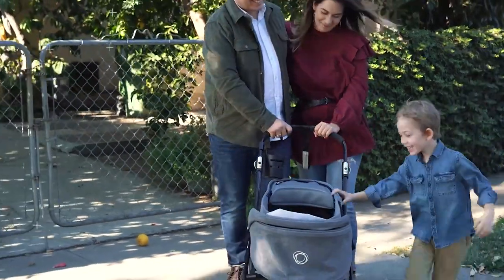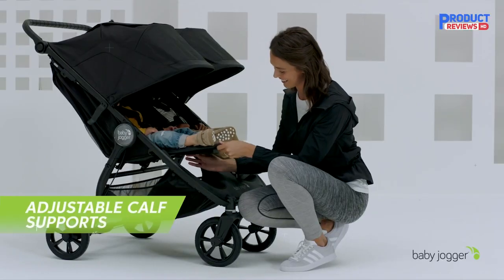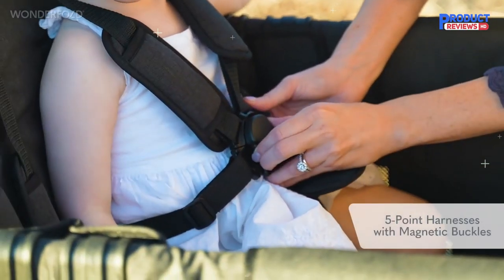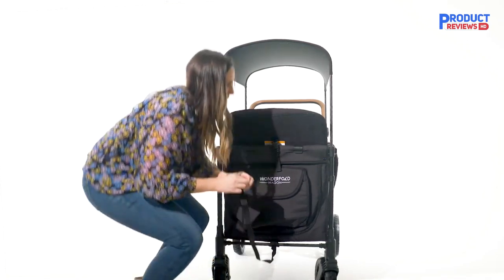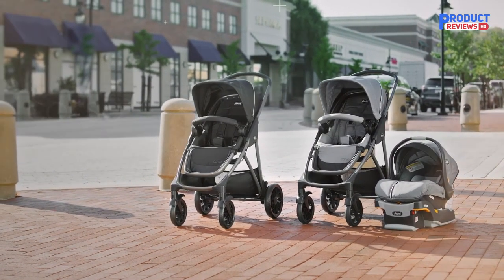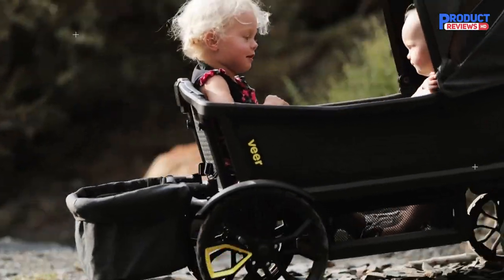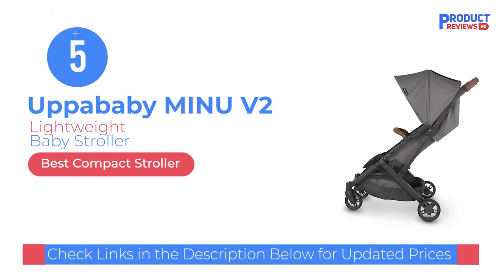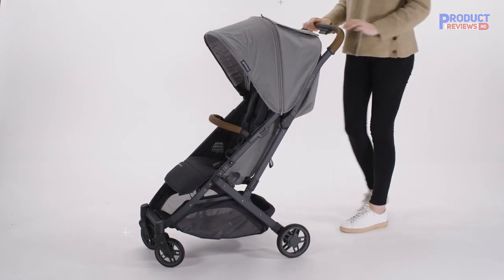Best Baby Stroller to Buy in 2025 [Top 5 Option for You]